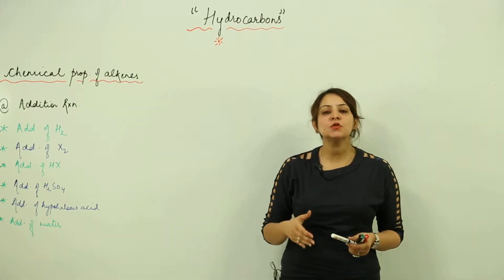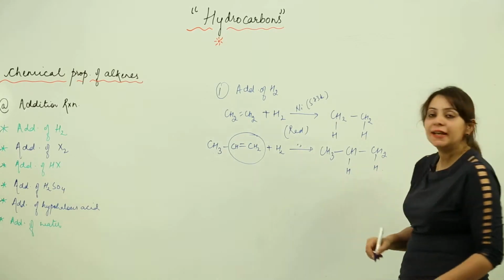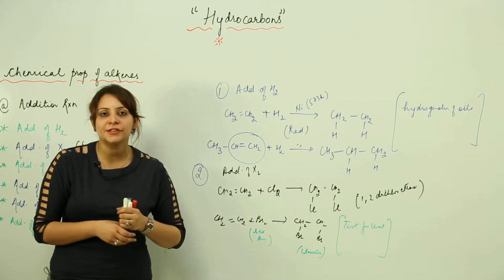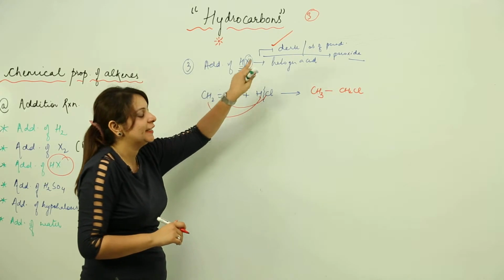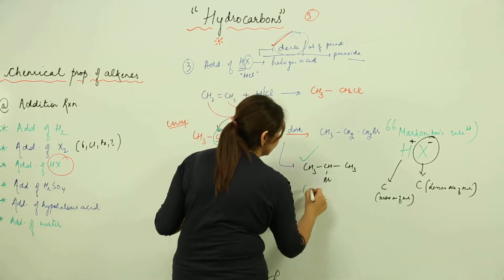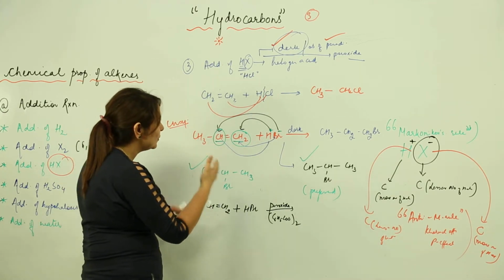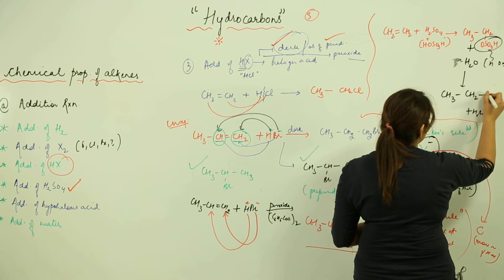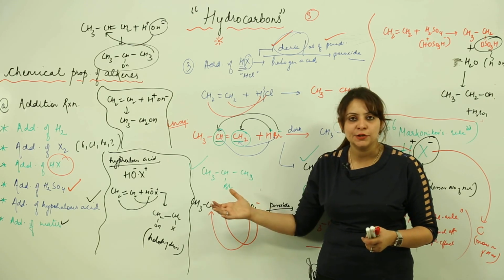ICSE l Free Topic l CLASS 10 l CHEMISTRY l ORGANIC CHEMISTRY l alkenes l l6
Chemistry is easy when taught by right teacher, learn from the best, Teachers at TeachigBharat are familiar with this art because they are masters of their subjects. Class 10 CBSE Chemistry has been explained in this course and each and every minute detail has been covered so that students have a thorough understanding and can deal with any question based on this topic. TeachingBharat.com presents its full range of professionally developed chemistry Lectures Exclusive Copyrights of teachingbharat.com Lectures by Ph.D. professors. Whiteboard Lectures by TeachingBharat For one-to-one tuitions visit teachingbharat.com, the best teachers available across India.